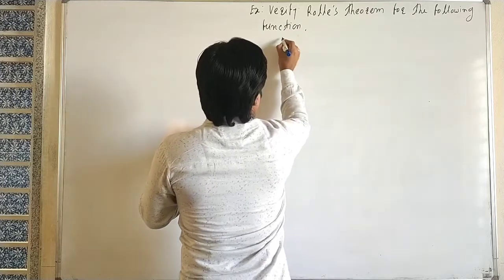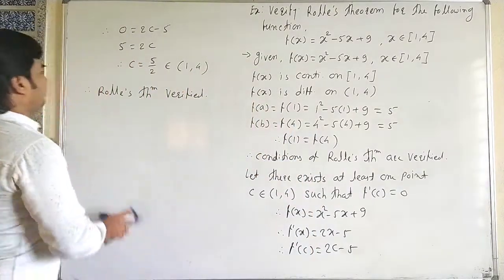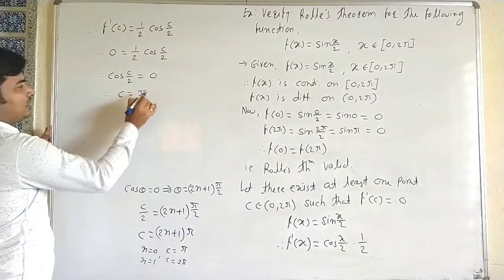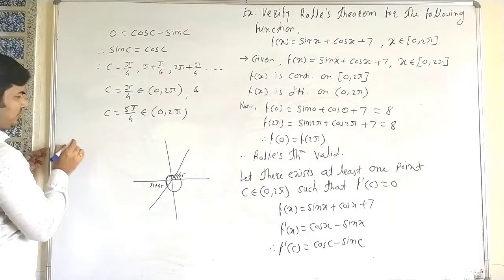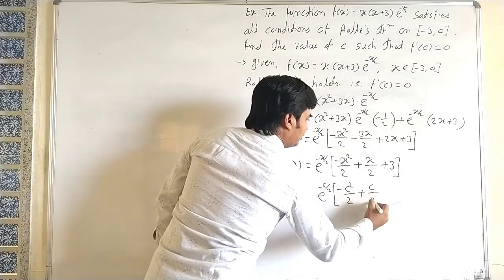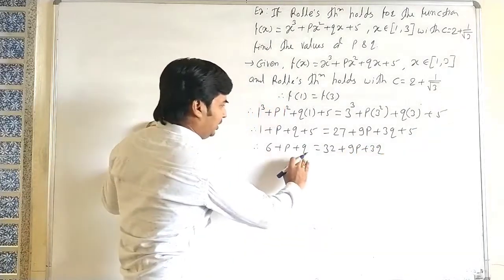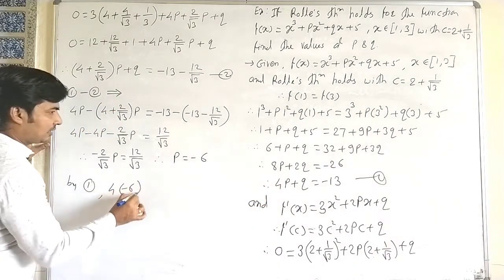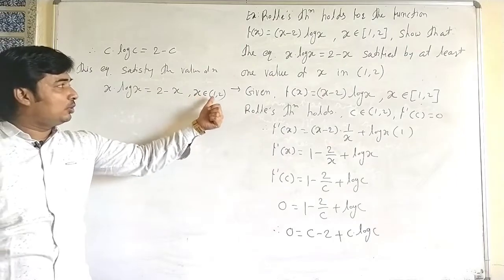Applications of derivatives Lec11 : Rolle's Theorem : Exercise 2.3 Ex.3-iii,ii,i, 6, 4, 5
In this lecture we discuss the examples on Rolle's Theorem,

The examples in text book (mathematics paper 2 maharashtra board) which are included in this lecture are as follows

Exercise 2.3
example : 3)  iii,  ii,  i
                  6), 4), 5)

Class 12
Exercises 2.3
Maharashtra Board

to watch all lectures of this chapter "Applications Of Derivatives" click the below link